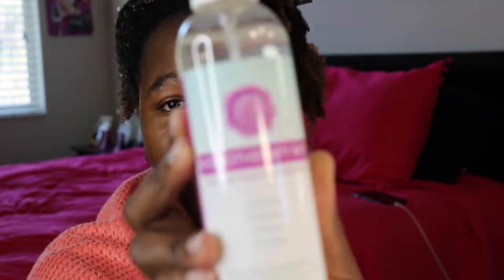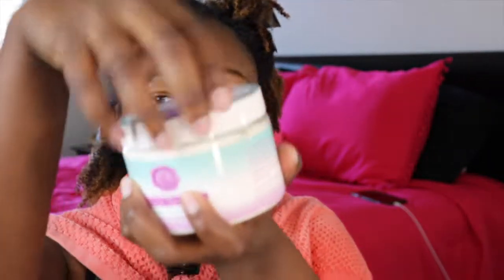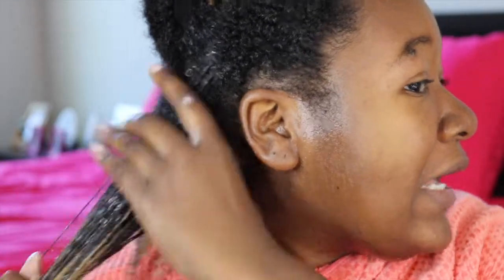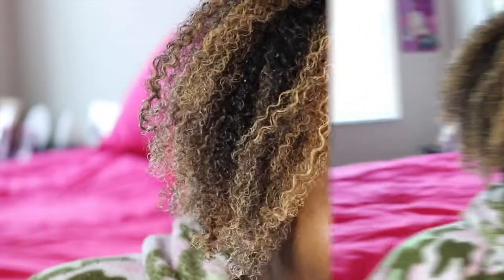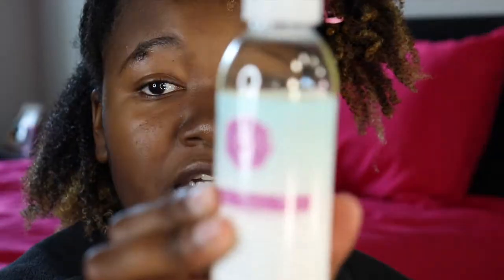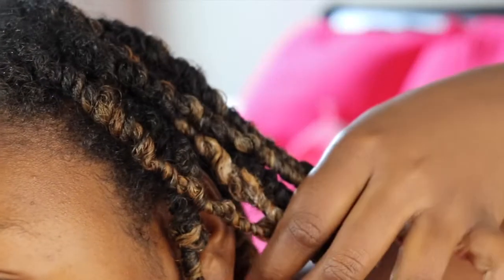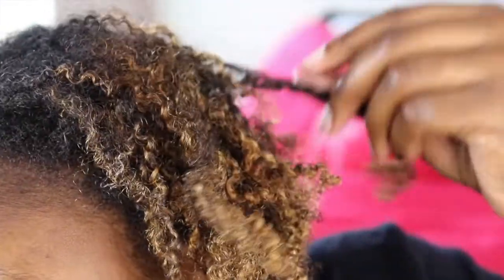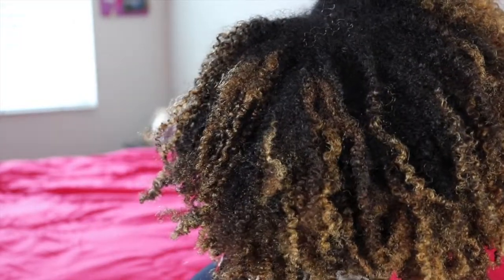Moisturized, Defined, and Elongated Twist Out Using J. Antoinette Products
•Intro Video by: Imani Curry (Look her up on Facebook)